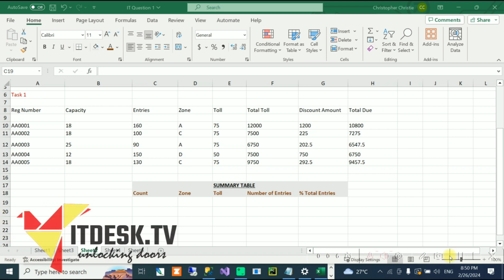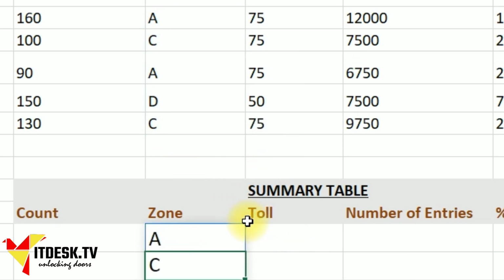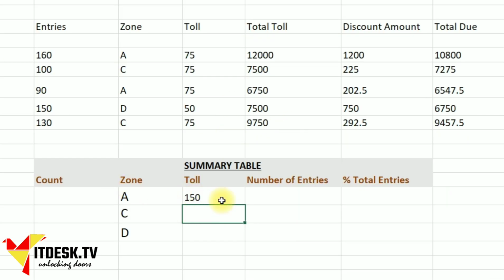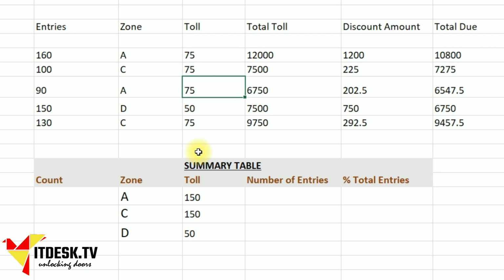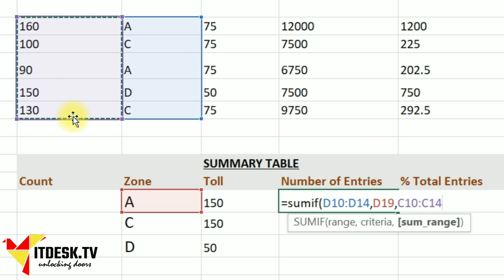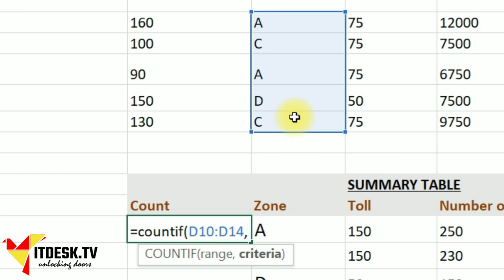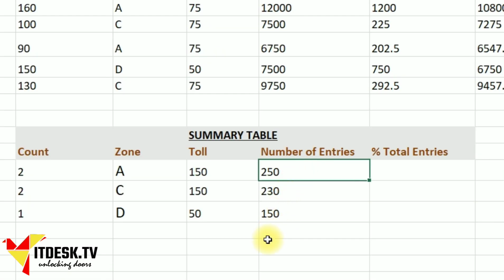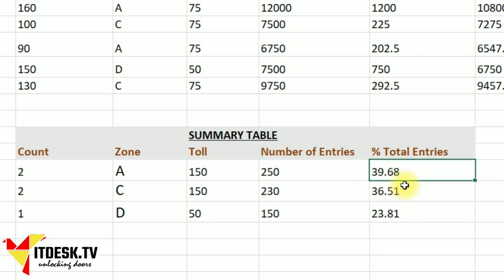Creating Summary Table in Microsoft Excel